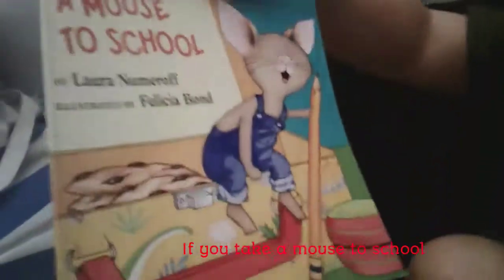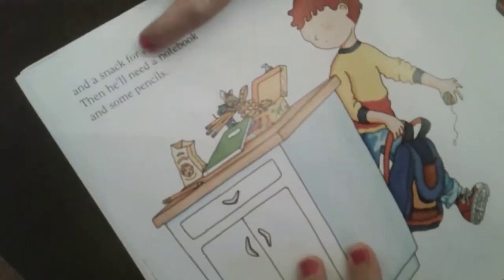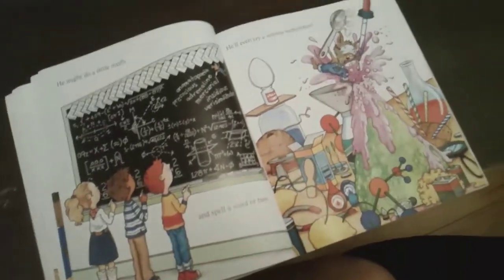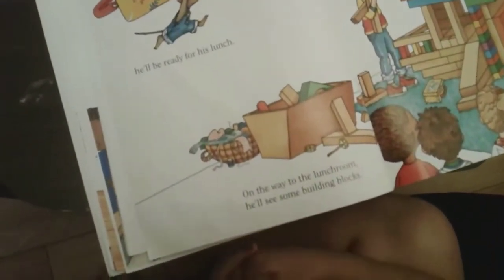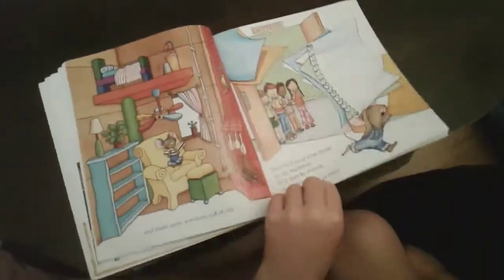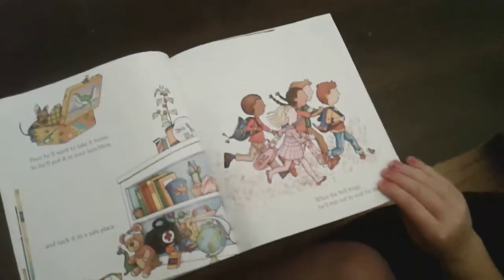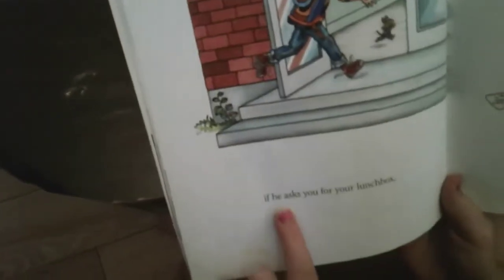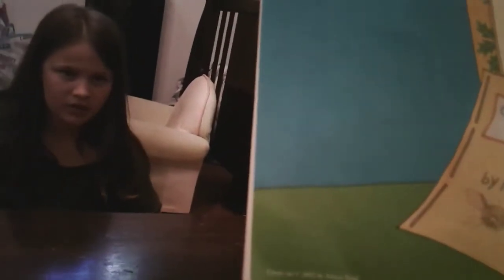Story Time Wednesday/ Reading If You Take A Mouse to school/ by Laura Numeroff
Hey guys today is Story Time Wednesday and today we are sitting down and reading If You Take A mouse to school. This scholastic story is by Laura Numeroff and Illustrated by Felicia Bond. Sit down with us and lets see what hapoens if you decide to take a mouse to school.

Callie and Jordan Squad is a kid friendly youtube channel. Smash that thumbs up button, comment and share with your family and friends. And until next time bye. Peace out guys.